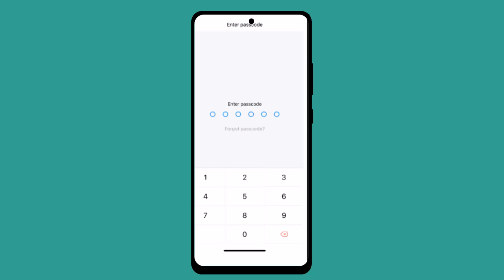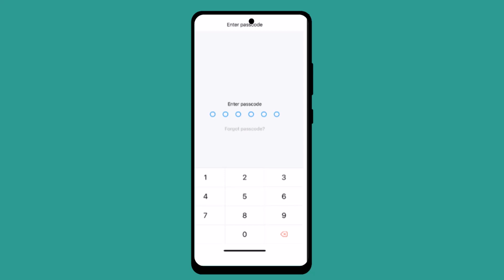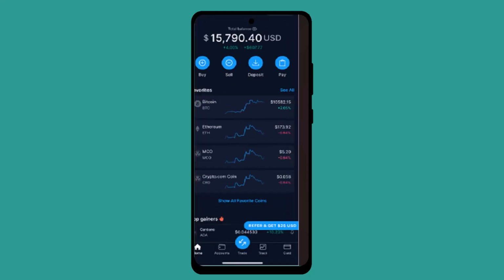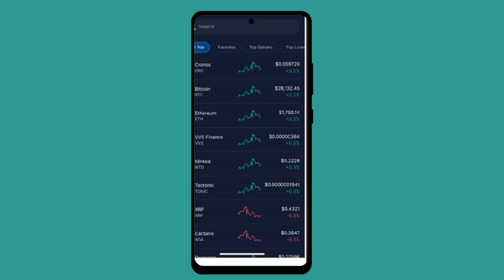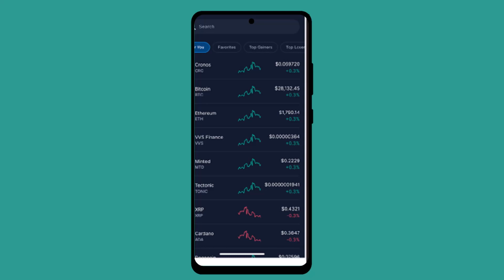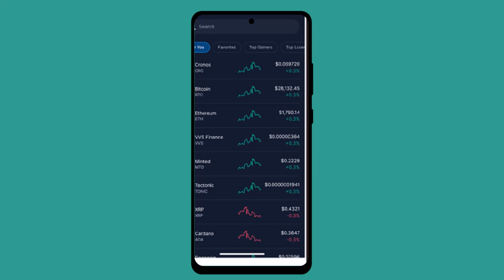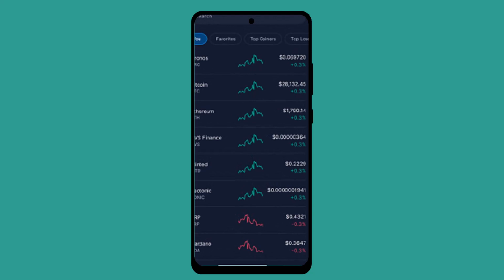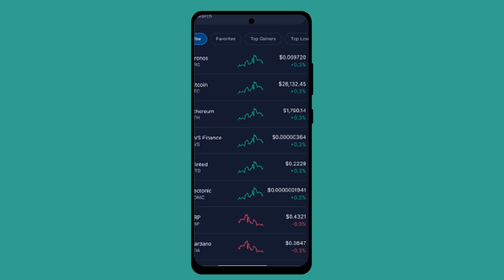How To Use Crypto.Com !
This Video Is based on How you can use Crypto.com,

Chapters / Timestamps
0:00 Introd
0:15 Create Ac
0:46 Use Crypto
2:37 Outro